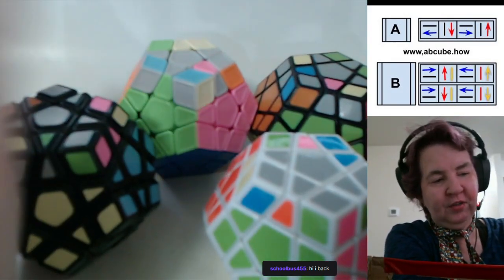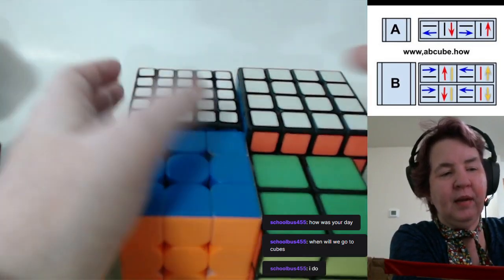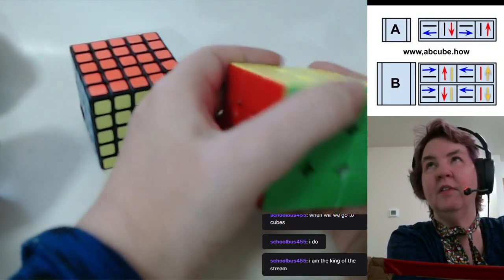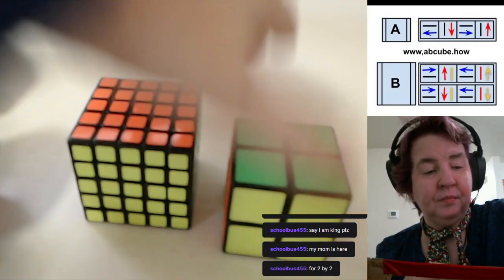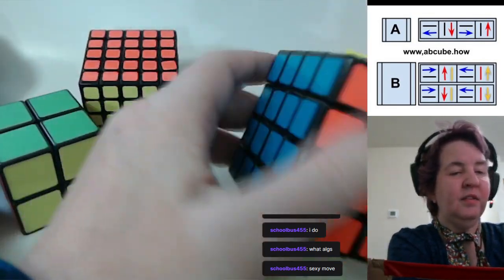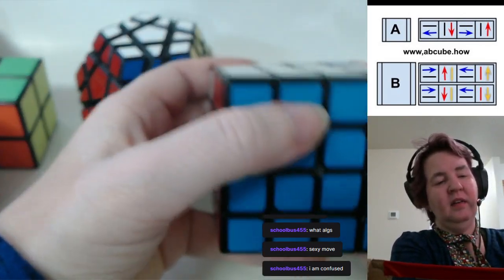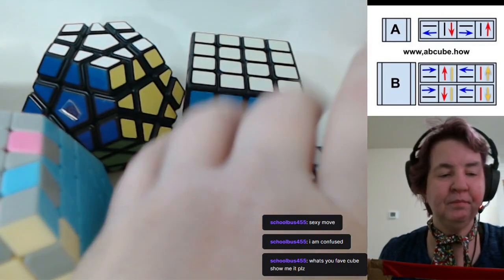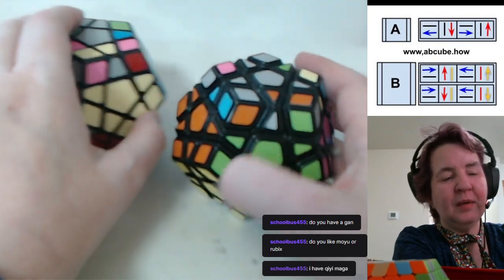ABCube Method Tutorial 240412b